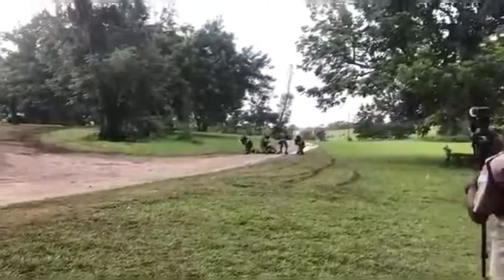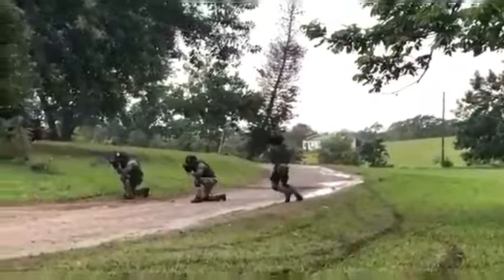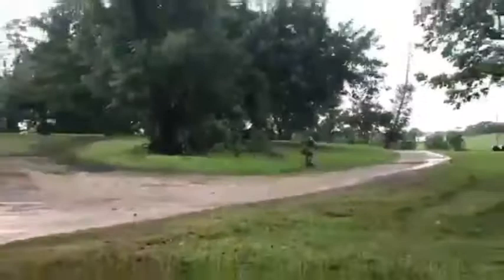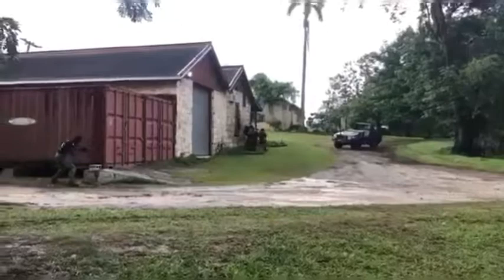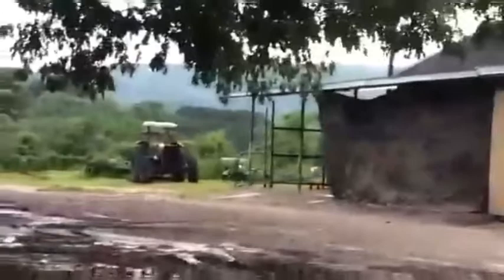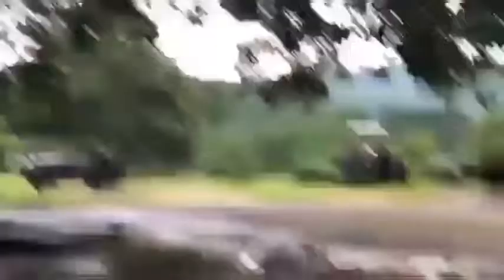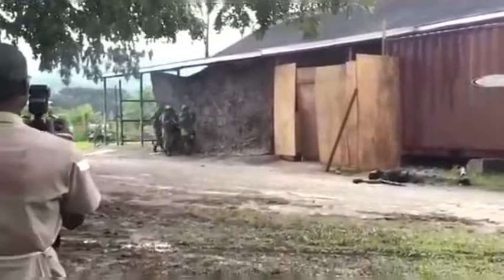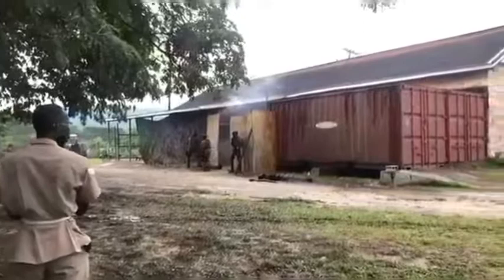Jamaica Defense Force JDF Tactical And Protection Training